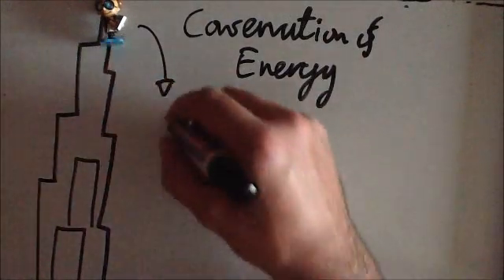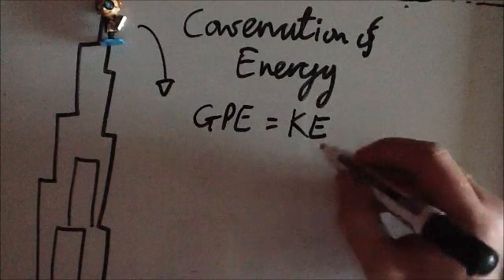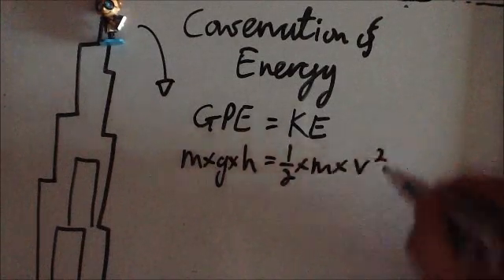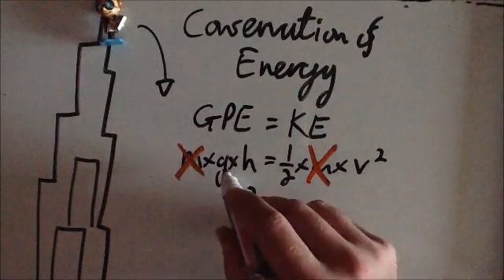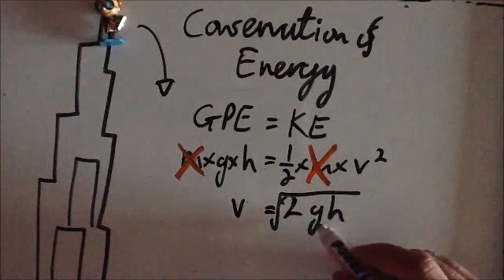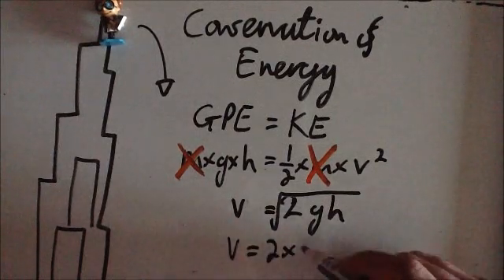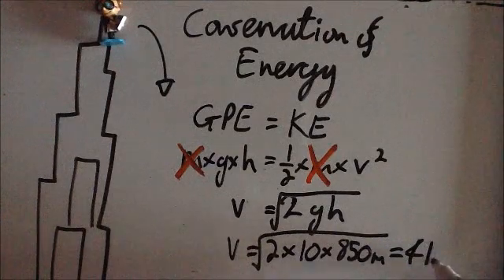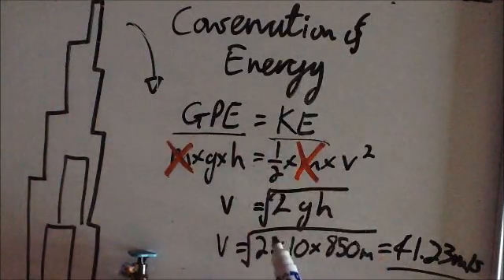Energy and falling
How to calculate velocity based on initial GPE of a body